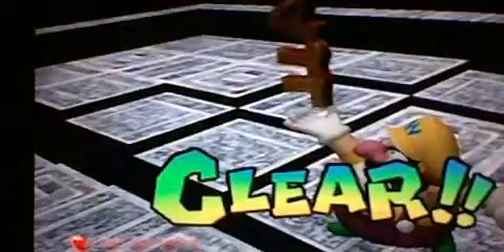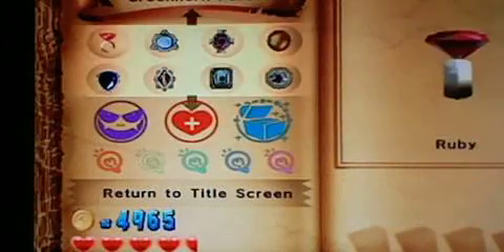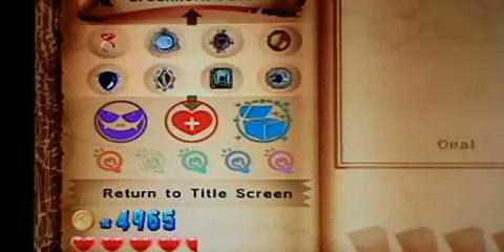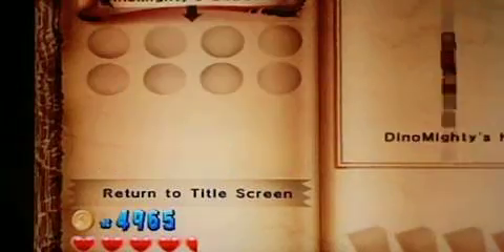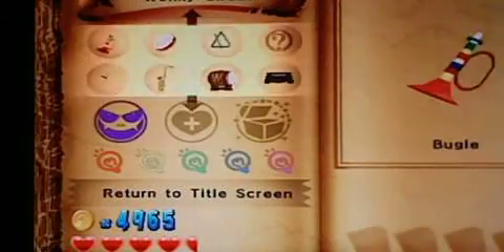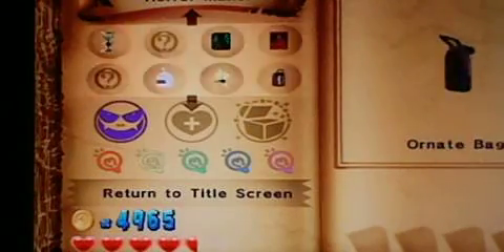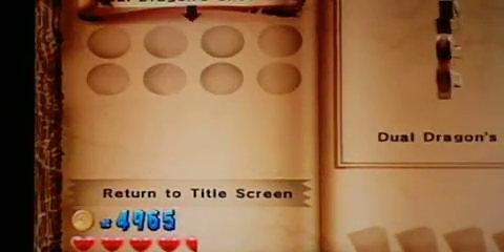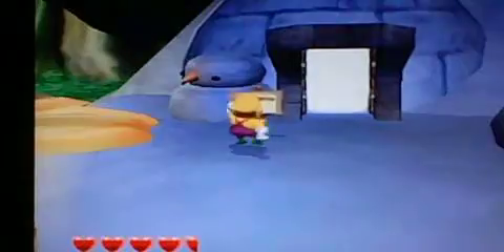Let's Play Wario World: Part 12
Not One But Two Dragons This Fight. Wario Vs Duel Dragons.